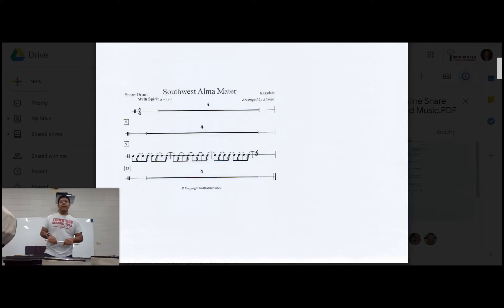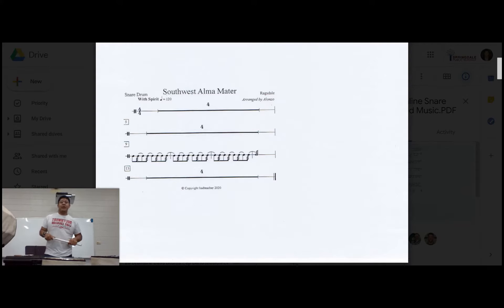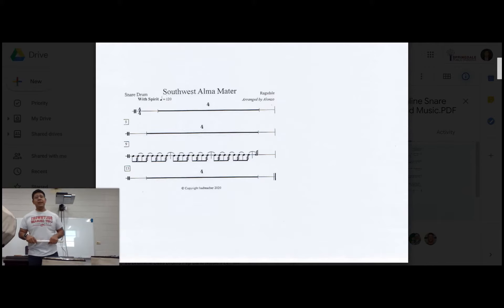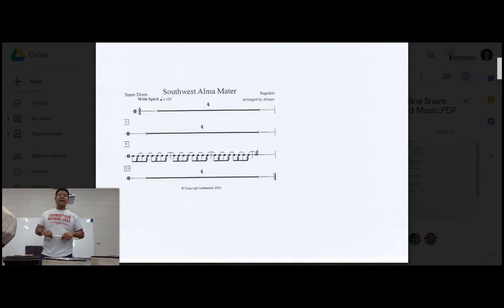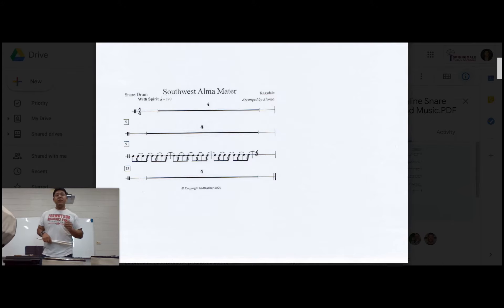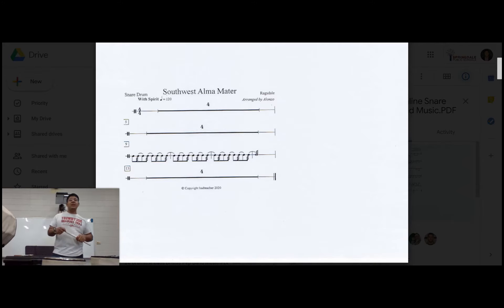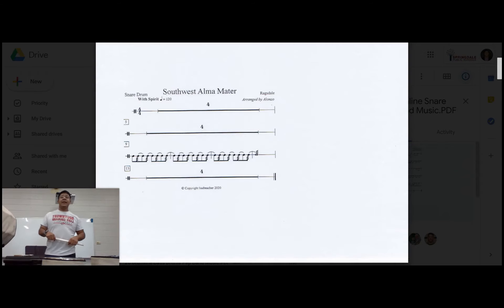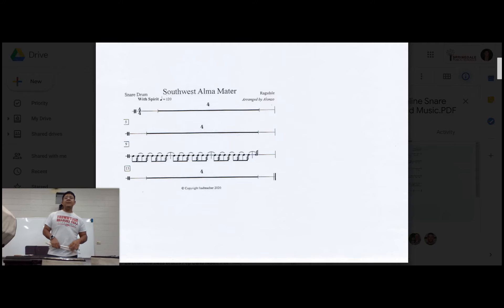Snare Part Southwest Alma Matter